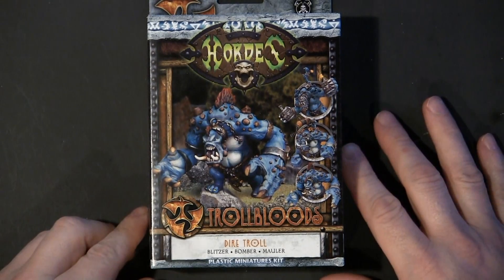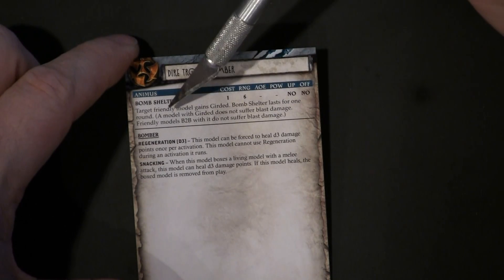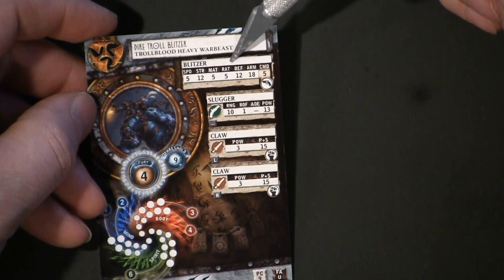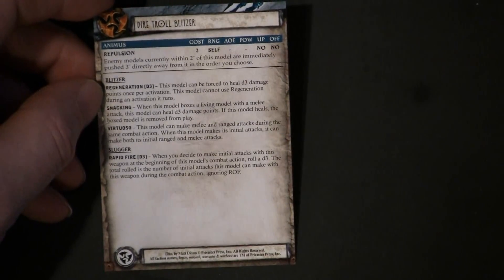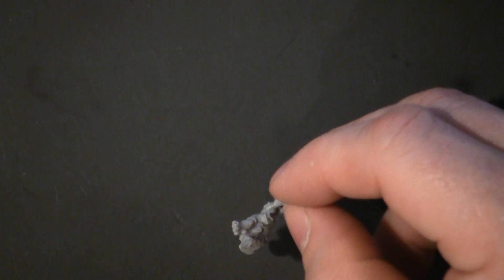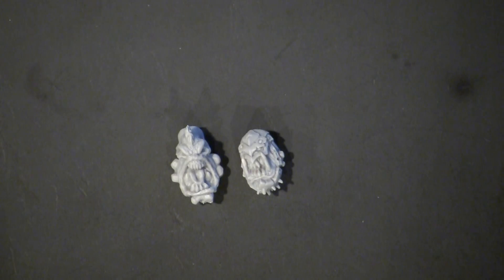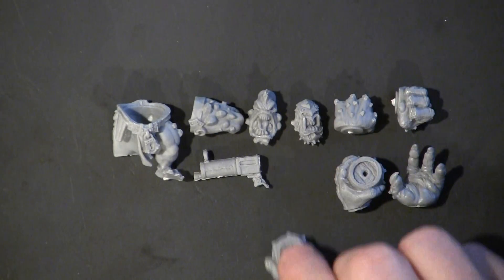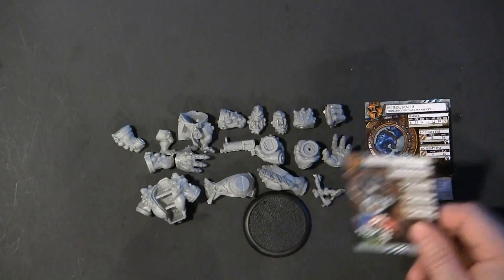Box Breaking Trollbloods Dire Troll Blitzer/Bomber/Mauler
In this Box Breaking we bust open the Trollbloods Dire Troll Blitzer/Bomber/Mauler kit to take a look at all its' goodness.